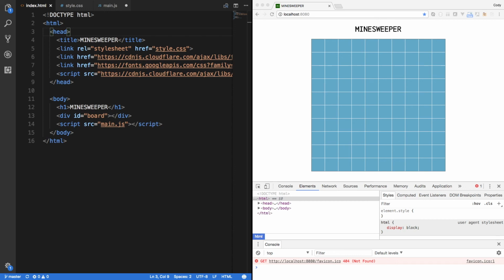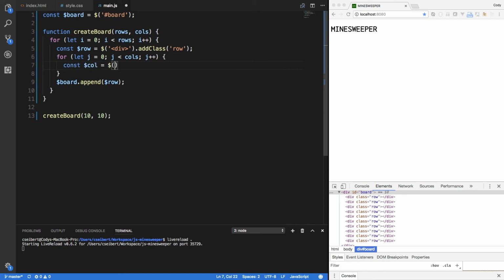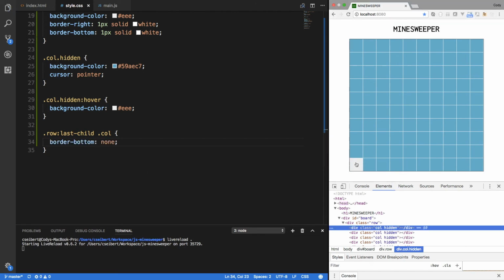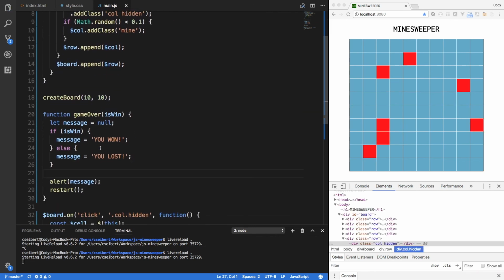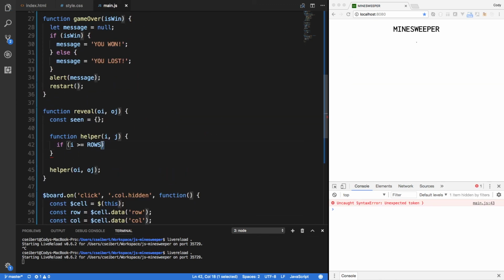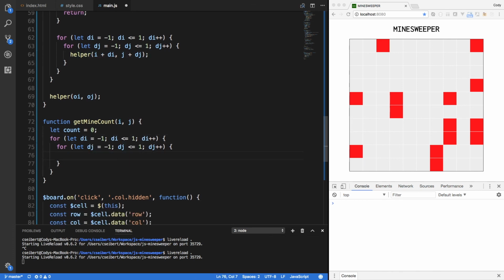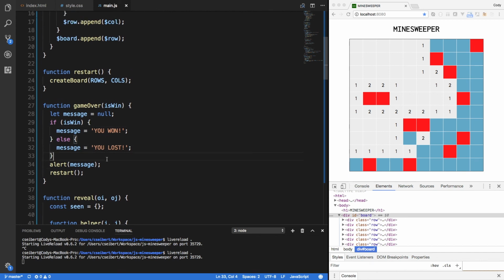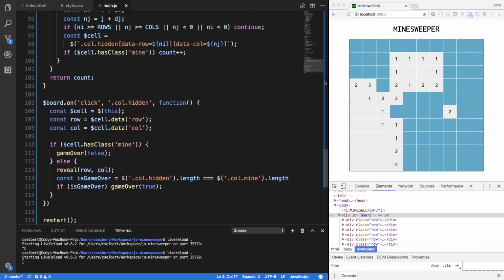Coding Minesweeper Game Using Javascript & jQuery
Welcome to yet another javascript tutorial where I program minesweeper using javascript and jquery.